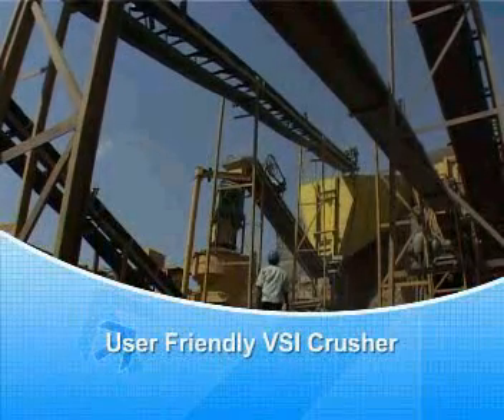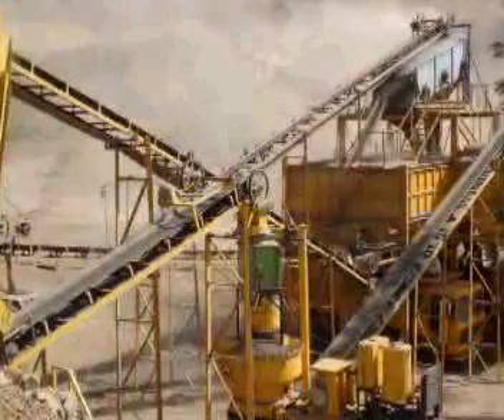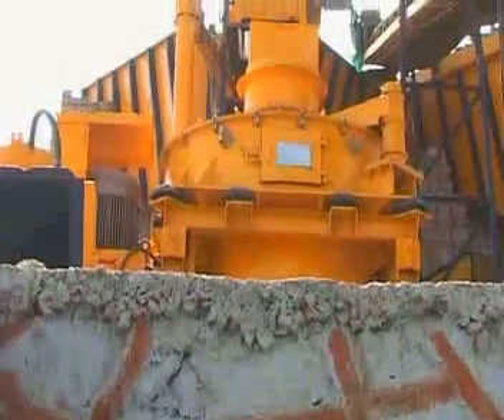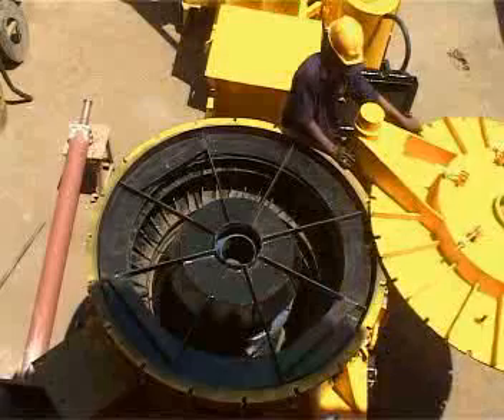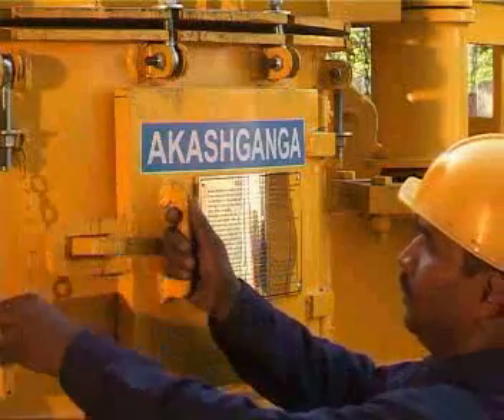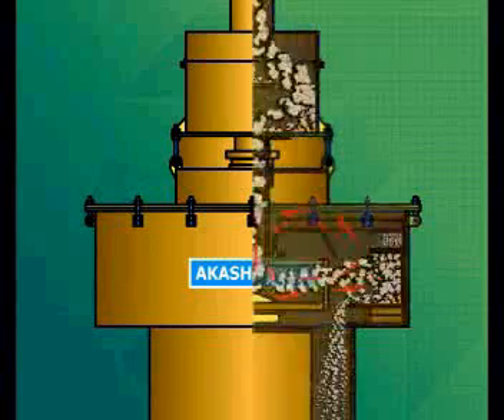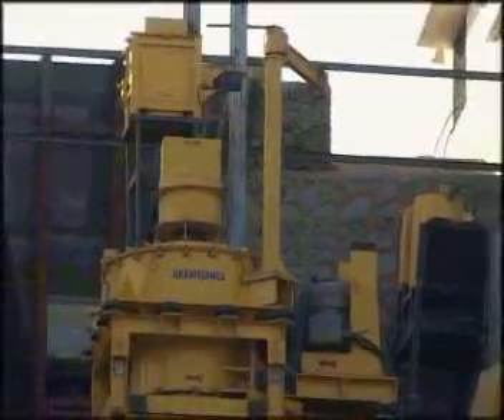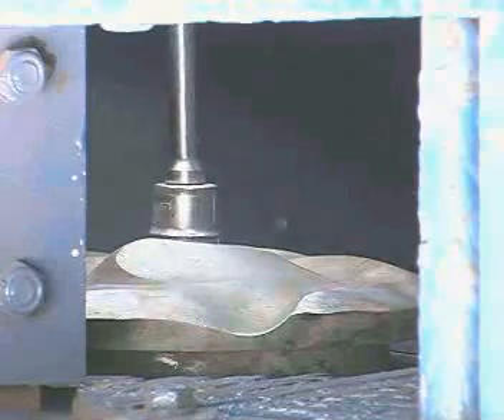User Friendly Vertical Shaft Impactor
VSI Crusher